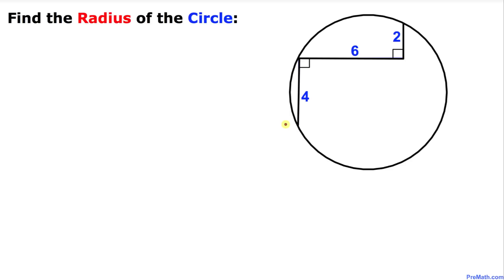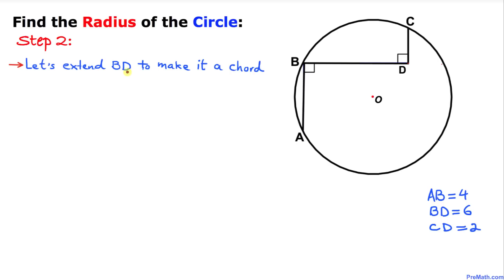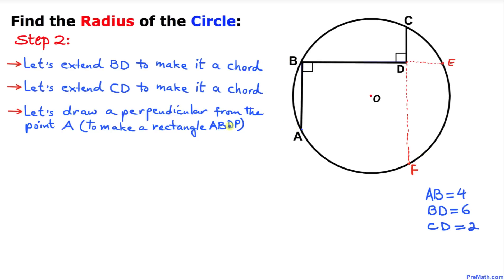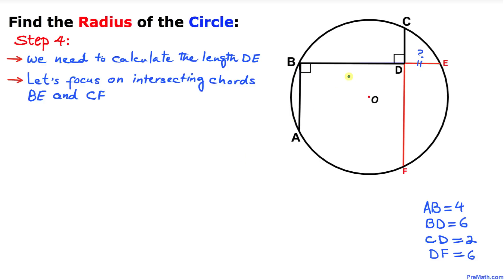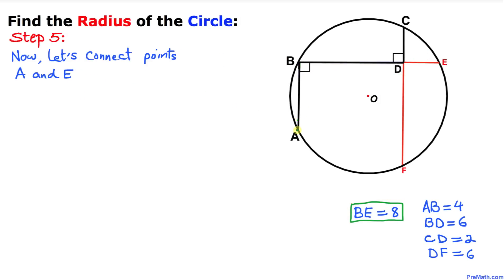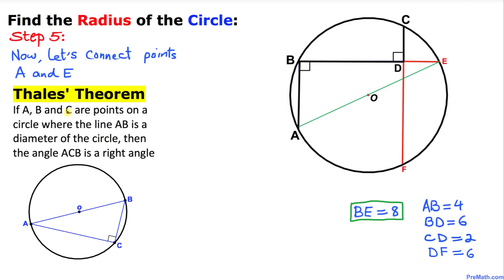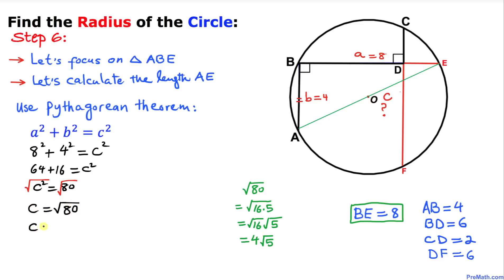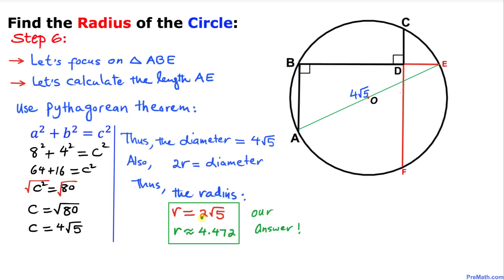Can You Find the Radius of the Circle? | Quick & Simple Tutorial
Learn how to find the radius of a circle when two right angles are given. Also learn to use the Pythagorean Theorem, Chords Theorem and the Thales' Theorem. Step-by-step explanation by PreMath.com